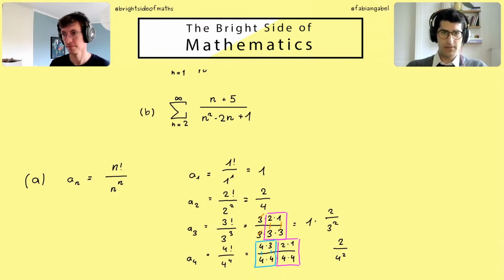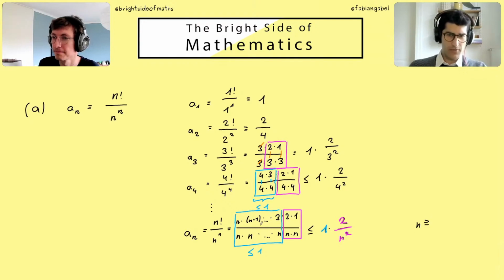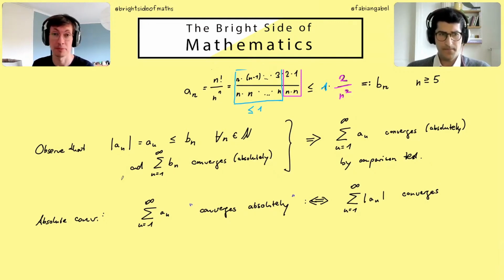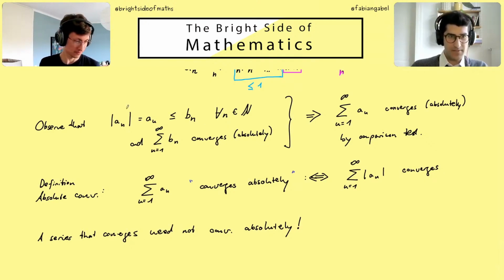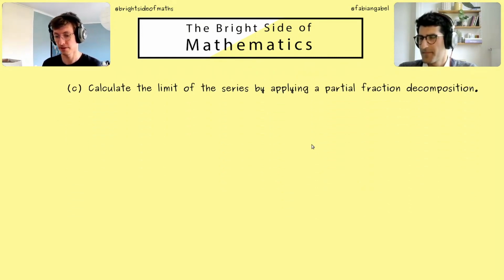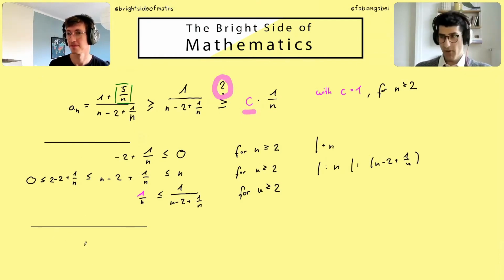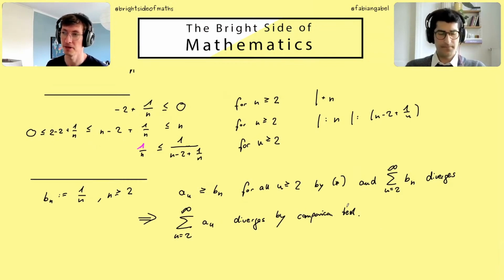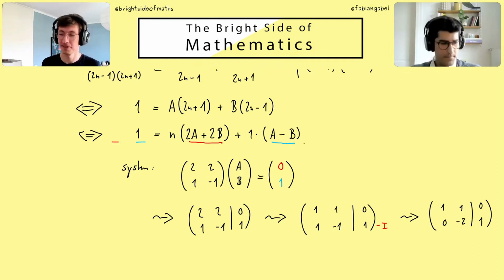Real Analysis Live - Problem Solving - Series and Convergent Criteria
00:00 Intro
05:55 Comparison Test ( n!/n^n )
28:59 Partial Fraction Decomposition and Telescoping
45:48 Comparison Test ( 1/(4n^2 - 1) )
50:21 Comparison Test (harmonic series)
1:09:30 Partial Fraction Decomposition and Telescoping (again)